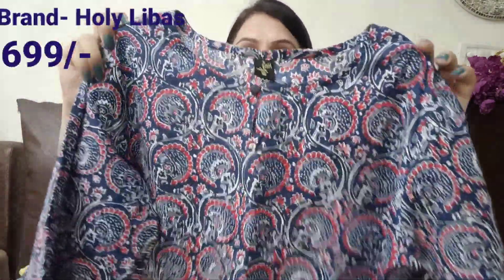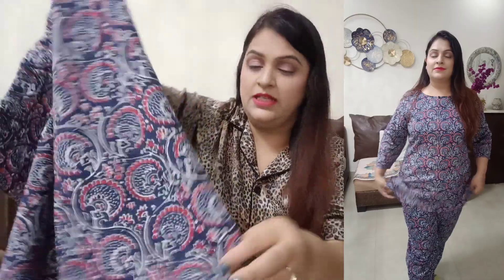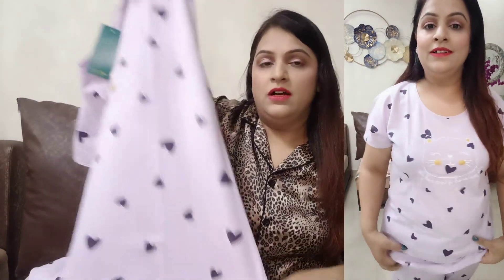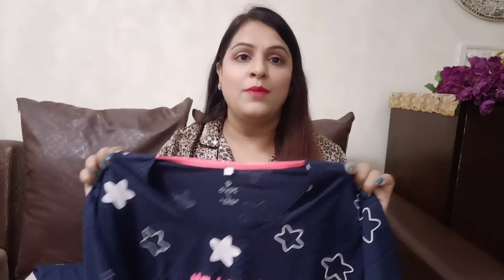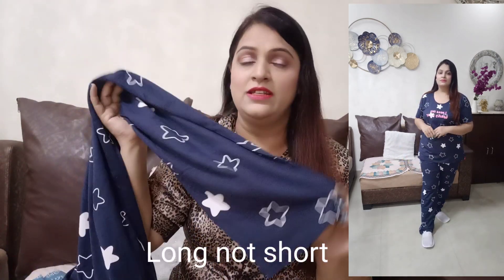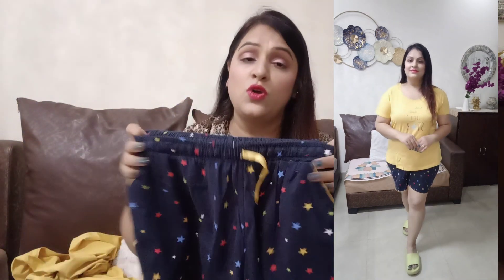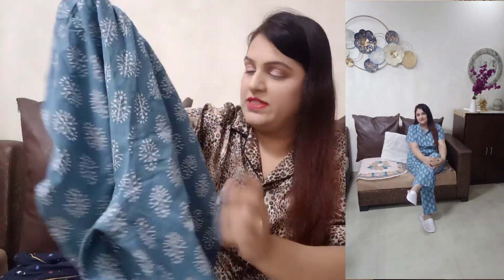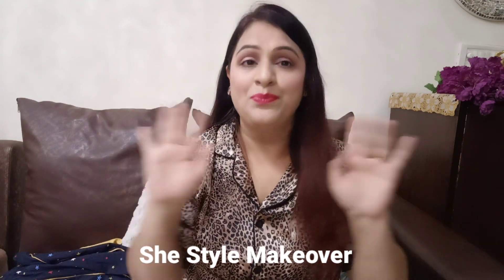Summer Cotton Night Suit Collection / Amazon fashion haul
Summer is just around the corner.Here I am sharing with you guys some cotton comfortable night suit.

Buying Links :

1.  ZEYO Women's Cotton Star Printed Yellow & Navy Blue Night Suit Set of Top & Shorts 5231

2.  ZEYO Women's Cotton Star Printed Navy Blue (Green) Night Suit Set of Top & Pyjama 5307

3.  ZEYO Women's Cotton Heart Printed Pink Night Suit Set of Top & Capri 5233

4.  Amazon Brand - Myx Women's Night Suit Set Pajama Top (AUR-SLP-04_Blue_XXX-Large)